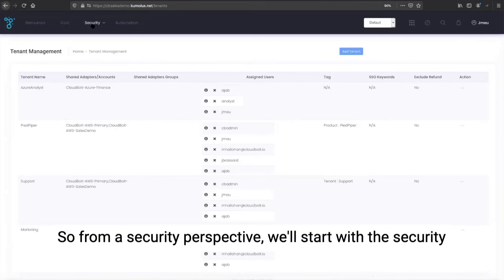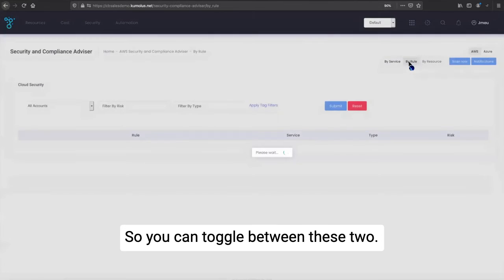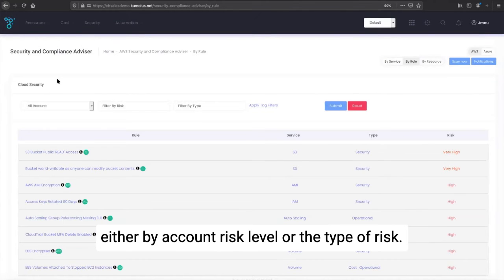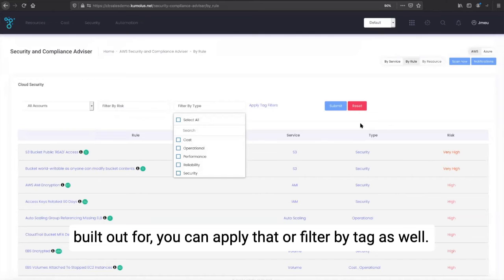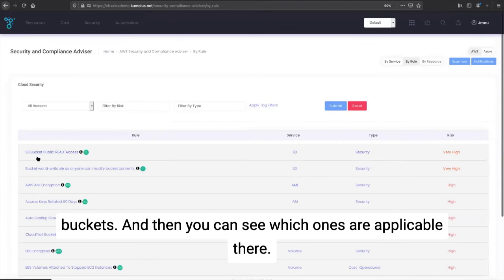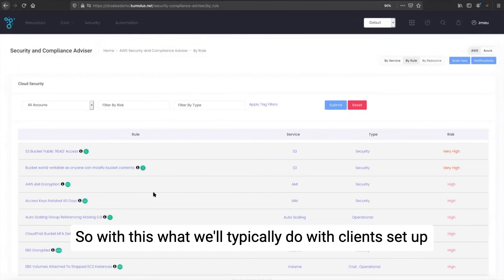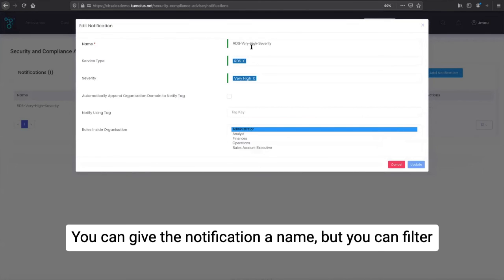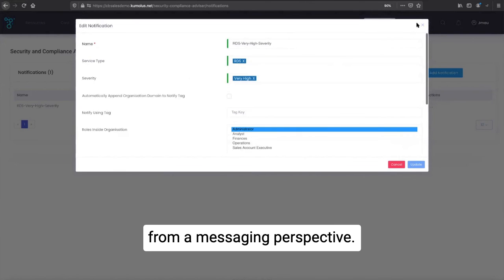Security and Compliance Adviser - Identify and fix security vulnerabilities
In this brief explainer video, learn how to identify and fix security vulnerabilities with our security and compliance adviser from our Solutions Engineer, Josh Mau.